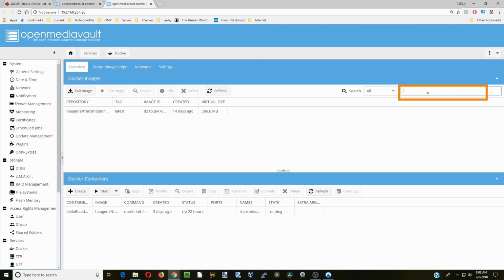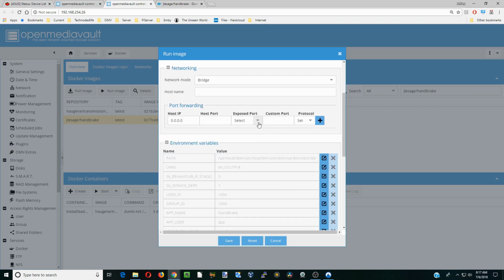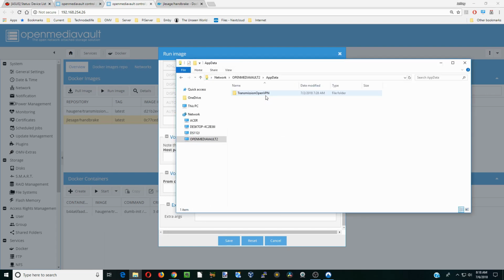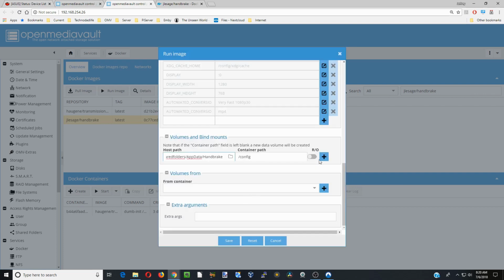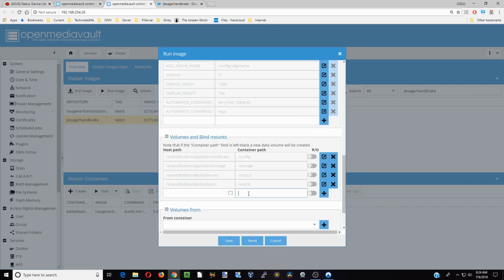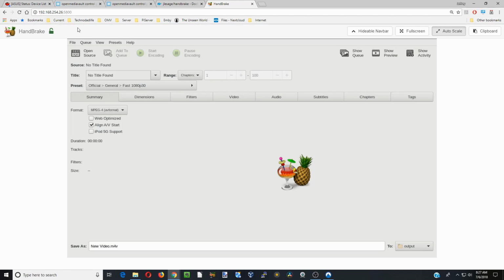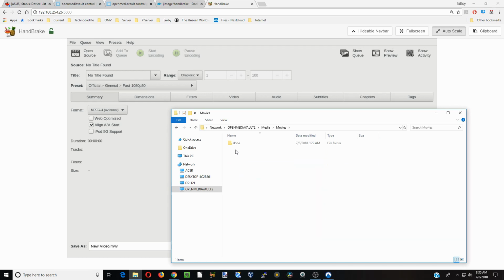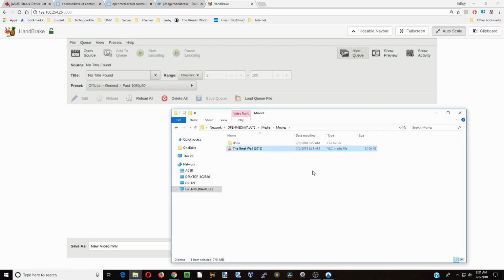How to Use Handbrake to Automatically Convert Your Videos with Openmediavault and Docker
Convert videos Auto-magically with Handbrake and your Openmediavault server.  We will create two watched folders where anytime a file is added it will be automatically converted to the right movie format and put it in your movie folder.